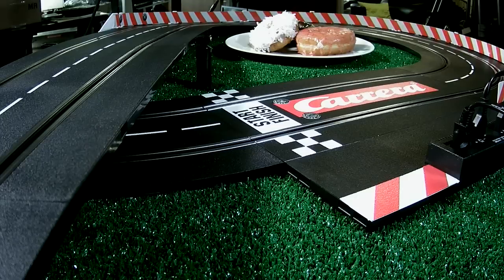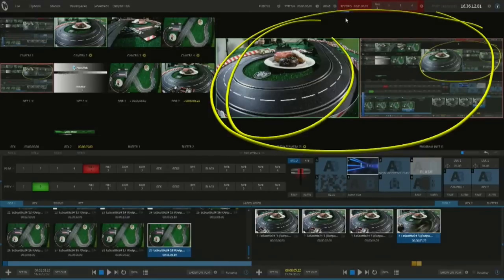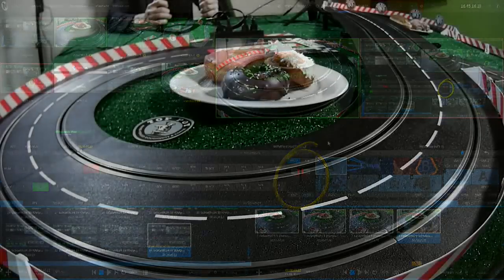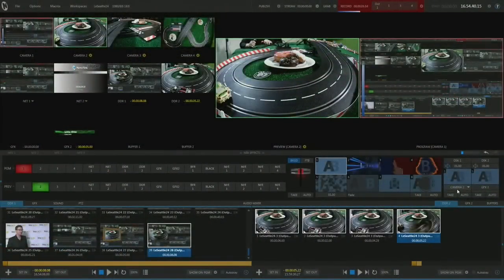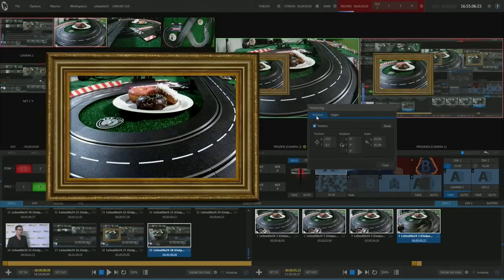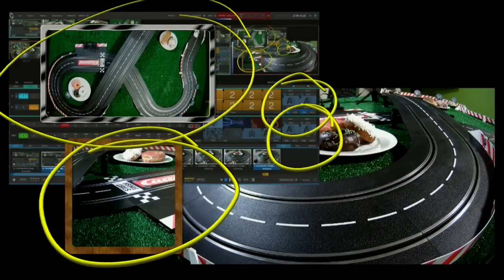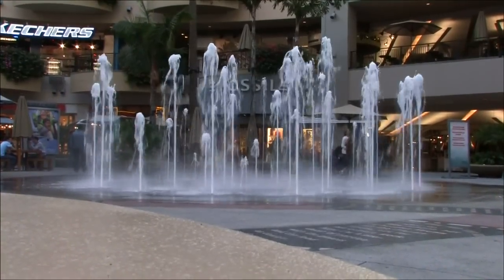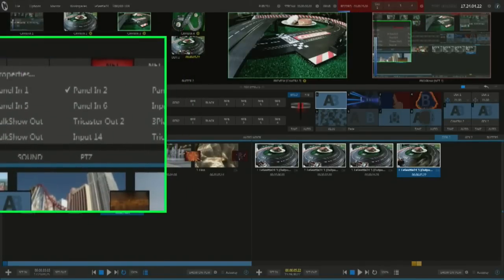How To Stream A MultiCamera Production (Key Code Media Webcast)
DESCRIPTION:
NewTek and Key Code Media (NewTek Elite Channel Partner) present How to Produce and Live Stream a Multi-Camera Production webcast.

This free seminar will give an overview of:

Cost-effective solutions and the important basics that will get you started producing and streaming multi-camera productions
How to create engaging content with custom graphics and animation
How to brand your business while producing a TV-quality show
How to stream live video to a worldwide audience — on any device
This webcast will be streamed online, free of charge.
ABOUT Key Code Media
Key Code Media sells and supports live production, editorial, storage/archive, media management and automation solutions. We focus on helping our clients to maximize their creativity and efficiencies.